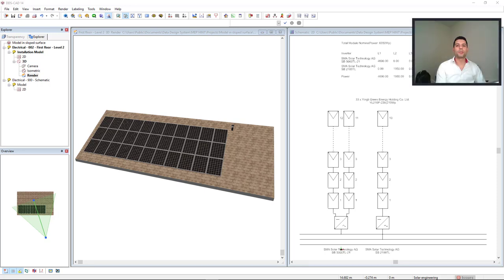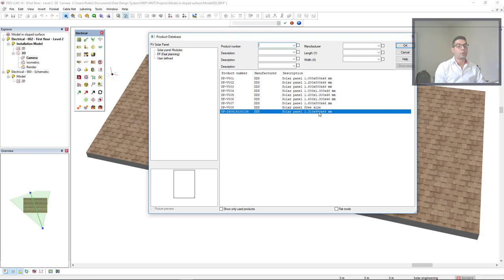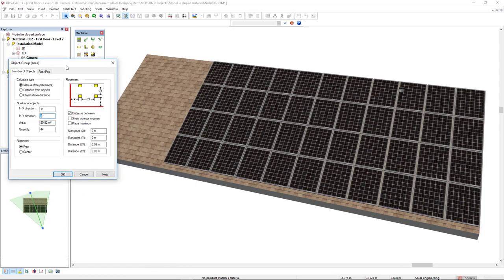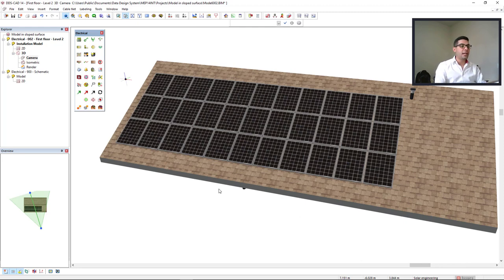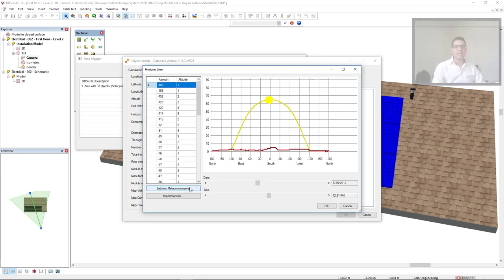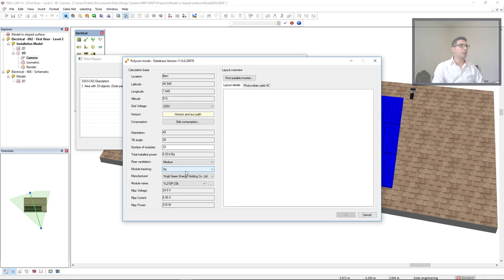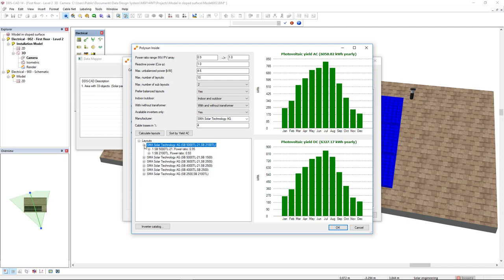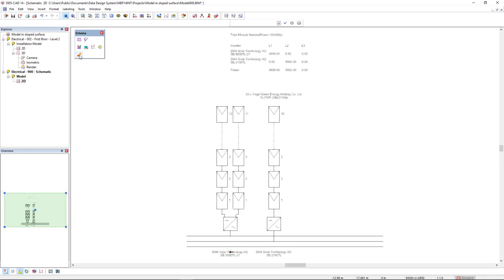Making a PV yield calculation in DDScad using Polysun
With the add-on Polysun Inside, you can easily create a yield calculation of the PV systems you design in DDScad. Polysun Inside provides an extensive database of PV module. In addition, the automatic inverter mapping ensures the optimal selection of inverter types and tracker/string connections. Even the documentation side is covered, whilst system diagrams are generated automatically with a single mouse click.